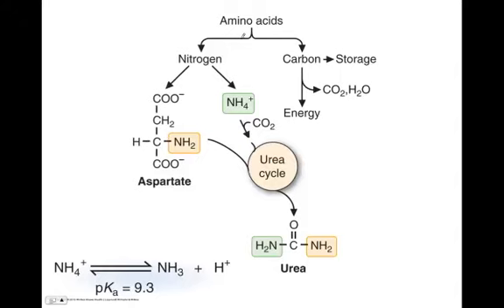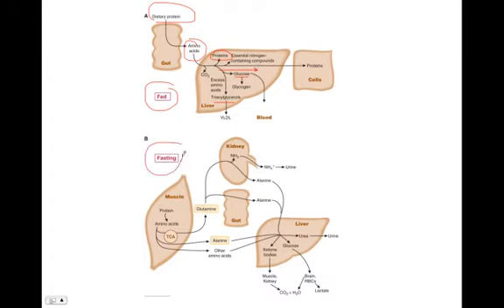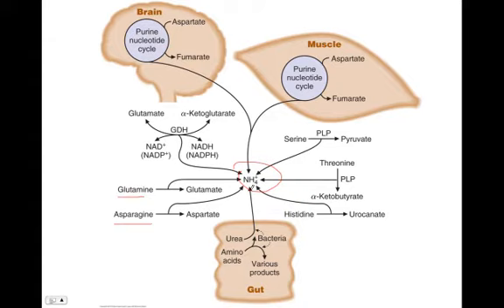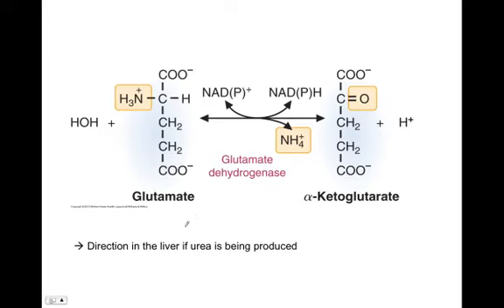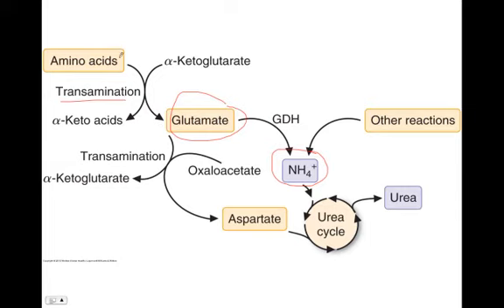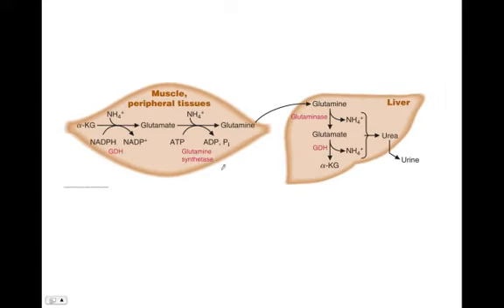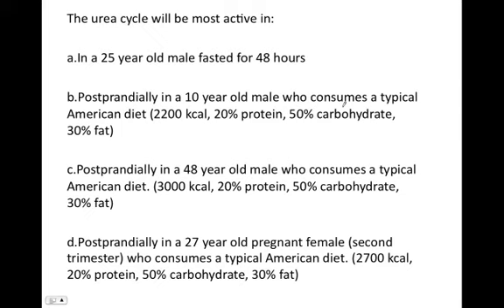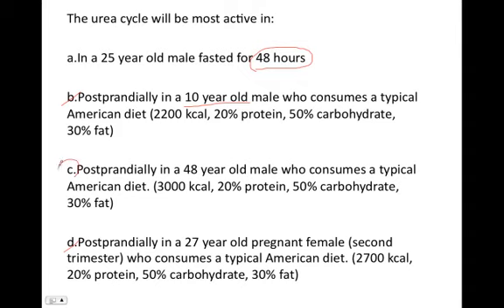chem 1005 wk14 pt B v17